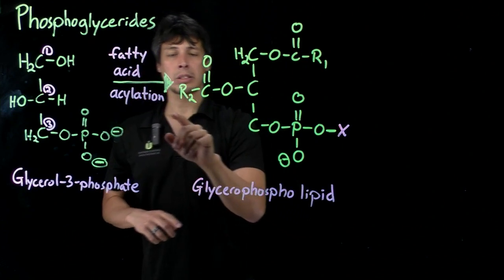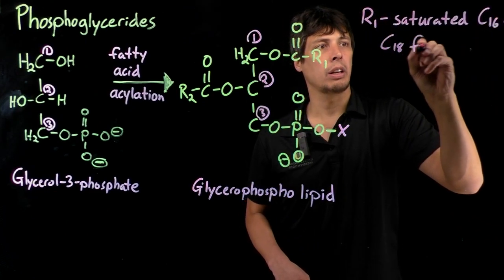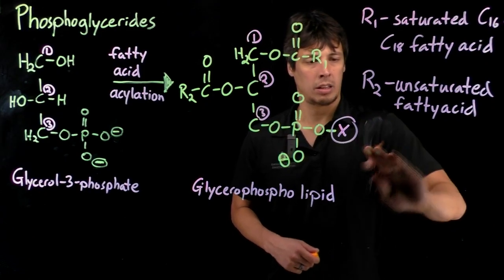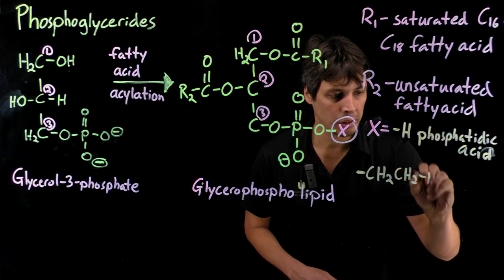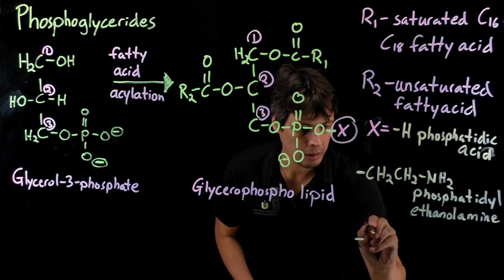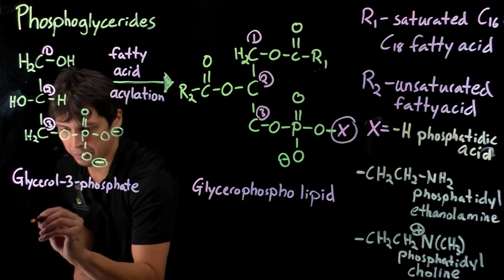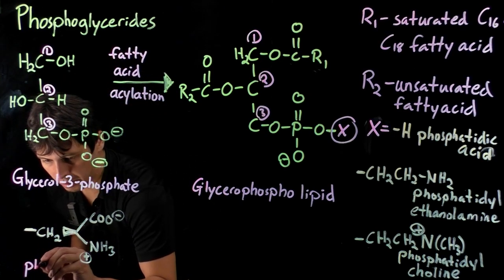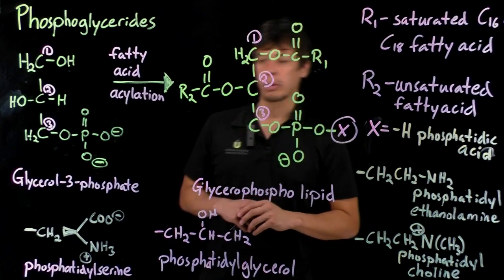Topic 11.5 - Phosphoglycerides